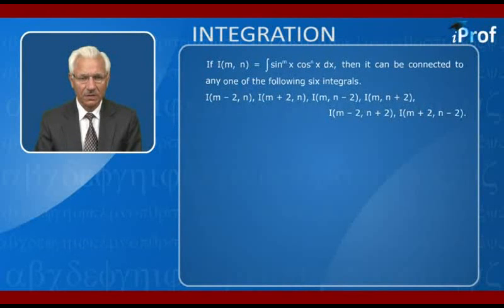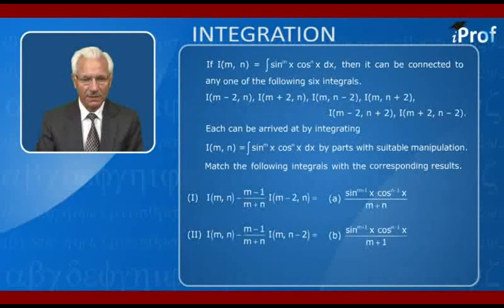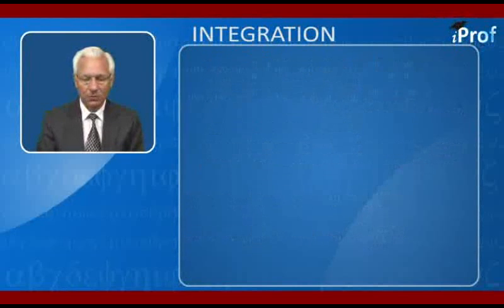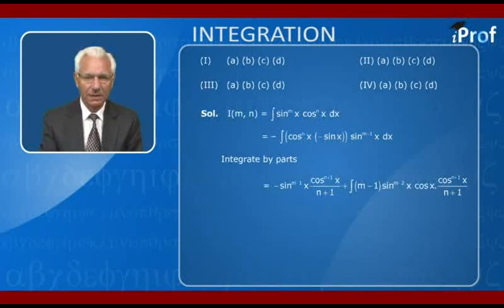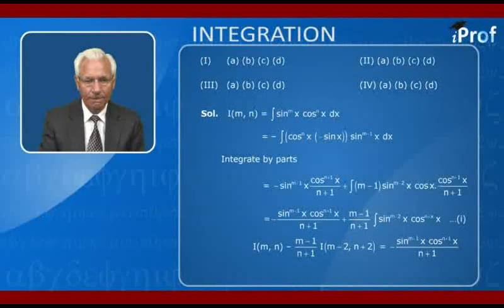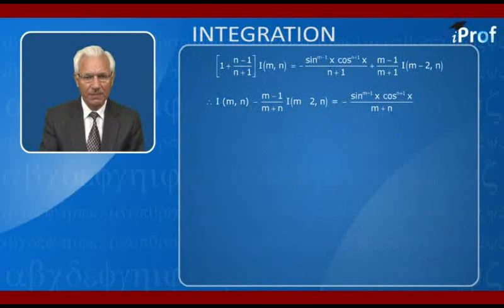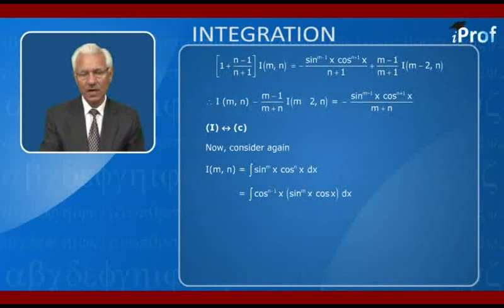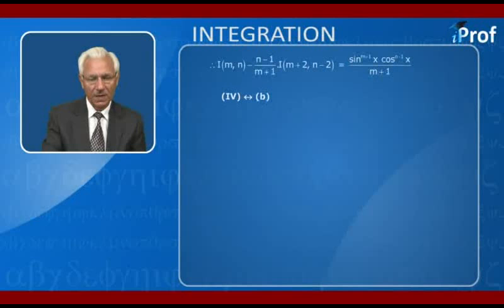QUESTIONS BASED ON MATCHING GRID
QUESTIONS BASED ON MATCHING GRID, study and achieve your academic goals by taking help from iProf India Learning videos. Learn INTEGRALS Calculus & Integration methods with highly qualified teachers. This video will teach you basic & advanced concepts of Integral Calculus, Integral Forms & their properties. You can also Download iProf Study Buddy India’s best free educational app to get all study material, tests, notes in a mobile App.